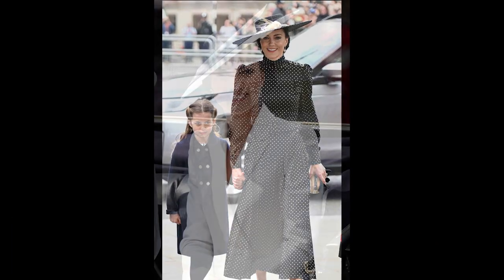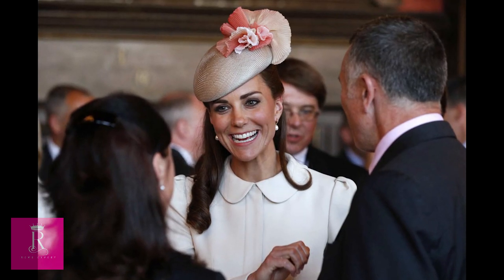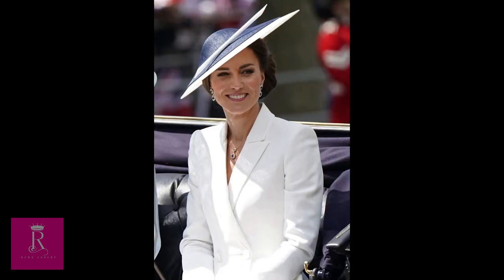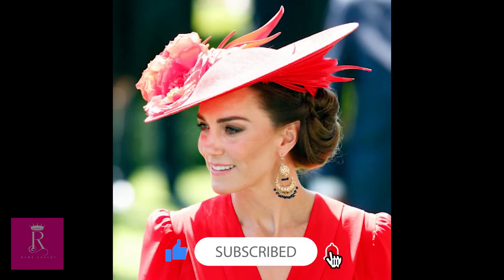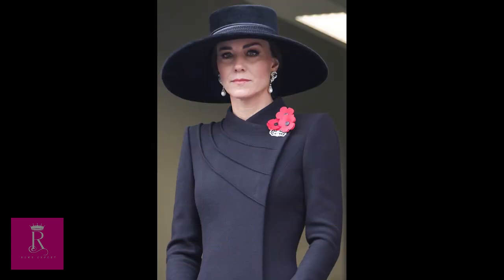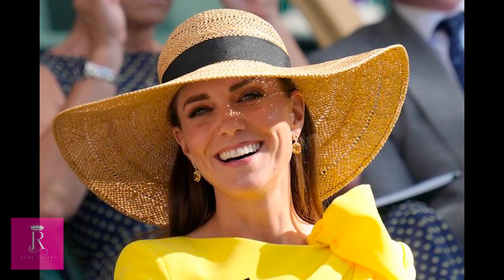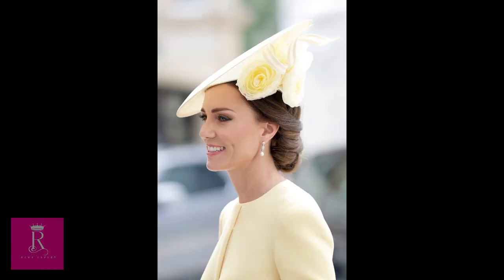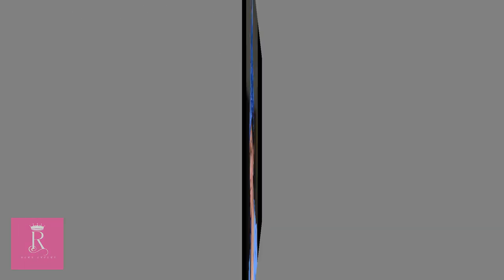Kate Middleton's Hat Fashion: The Secret Behind Her Iconic Style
Royal family and Kate Middleton fans gather around!! Everything you want to know about Kate and the royal is on this channel!!In this video, I will tell you about the famous hats of our beloved Princess of Wales, Kate. As you know, when the royal family is mentioned, one of the things that comes to everyone's mind is their famous hats. for hat-throwing is a famous rule for women at royal events. Let's take a look at which hats Kate chose at the events she attended, without worrying any further!!!
By the way, if you haven't subscribed yet and didn't like my video, I would be heartbroken:( Please don't forget to like my video and add your thoughts as a comment and subscribe!!